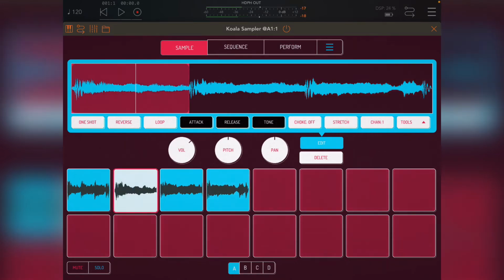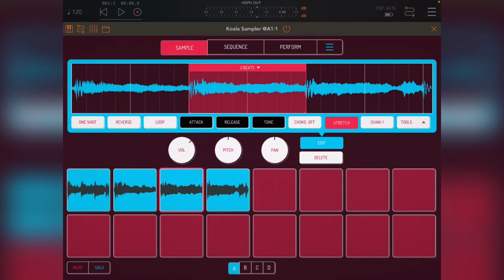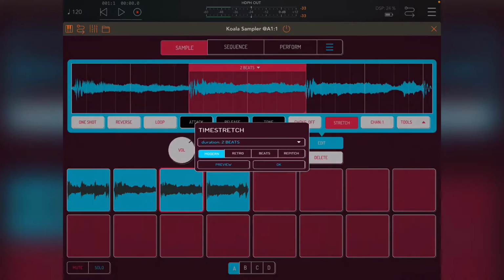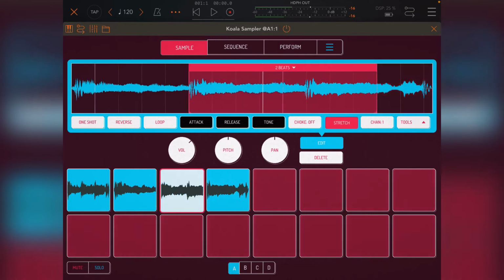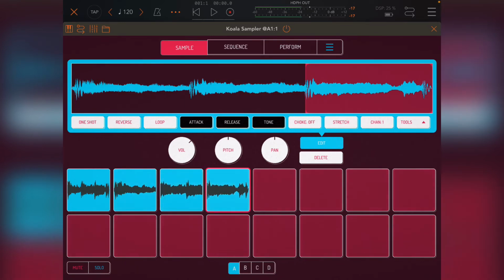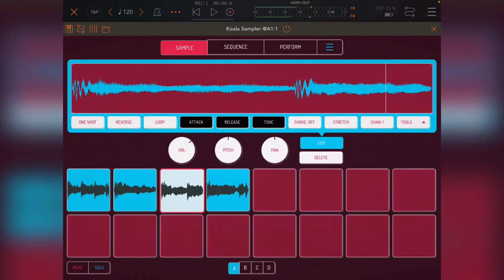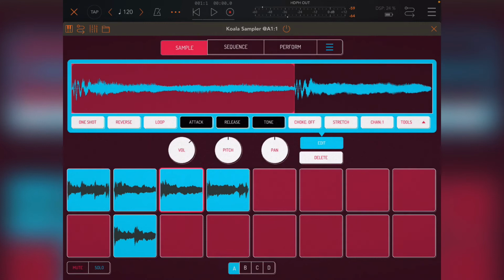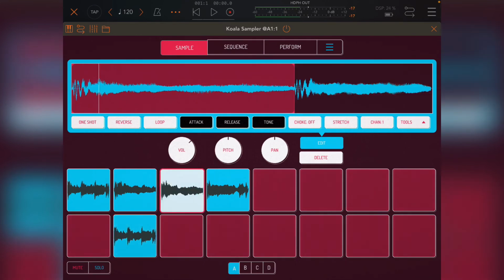Tuning parts of samples in Koala Sampler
How to take samples and tune just certain parts of them before putting them together again…
When choosing Stretch amount, make sure its slow so you can make the area longer, rather than fast which would mean cutting off half the part of the sample!